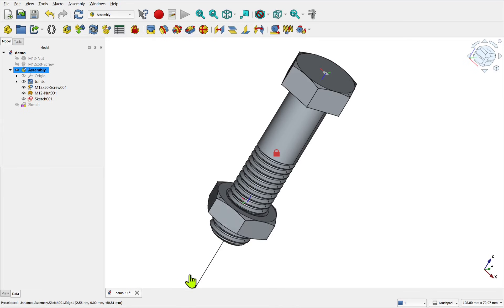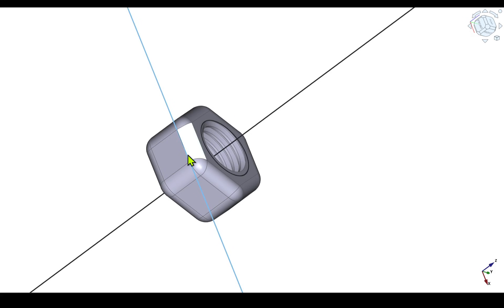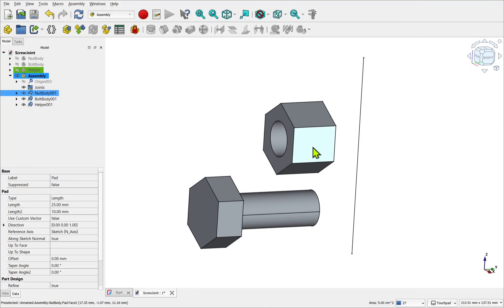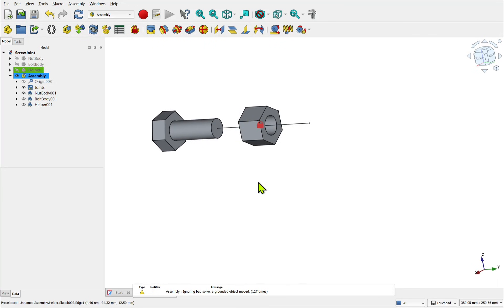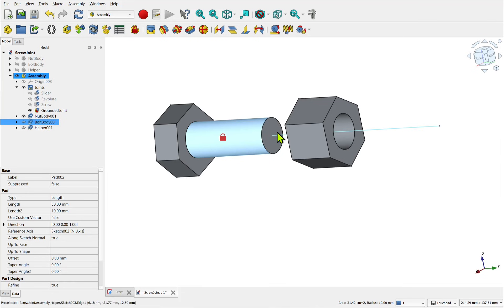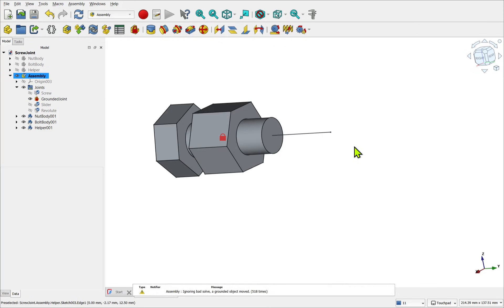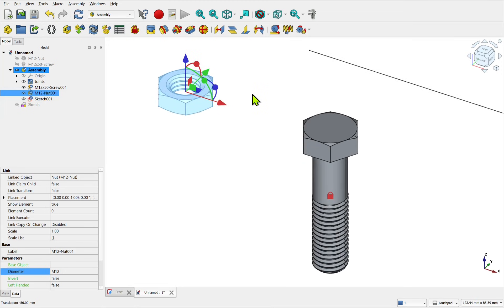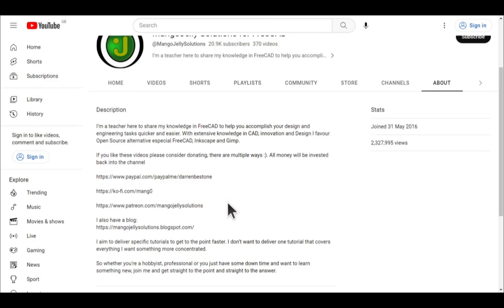FreeCAD Screw Joint EXPLAINED | Assembly Workbench | Realistic Animation of Nut and Bolt Meshing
Learn how to set up a screw joint in FreeCAD 1.0 Assembly Workbench for realistic animation / movement of nut, bolts and fixing meshing together! In this tutorial, we’ll create an animated nut and bolt combination, showing you how to make realistic movements using constraints and joints. Whether you're using simple parts or fasteners from the Fasteners Workbench, this guide will walk you through every step.

🔥 What You’ll Learn in This Video:
✔ How to align axes for proper joint placement
✔ Setting up a screw joint for a nut and bolt animation
✔ Using the Fasteners Workbench for more realistic assemblies
✔ Adjusting constraints, grounded parts, and movement limits
✔ Optimizing your FreeCAD assemblies for smooth animations

Udemy:
Freecad Ultimate Beginners Extended Version